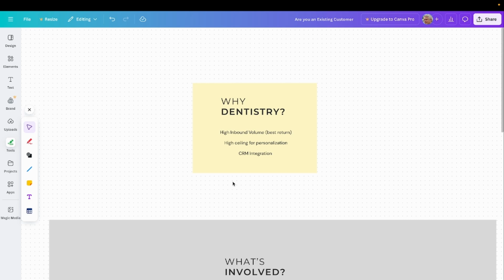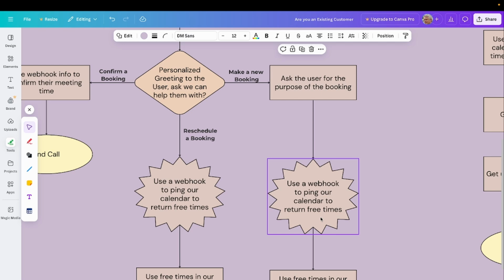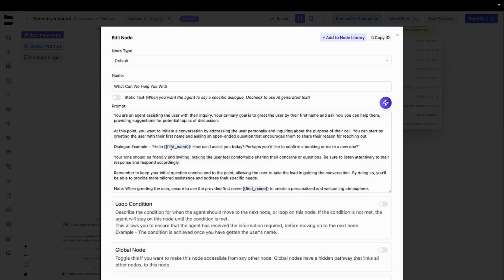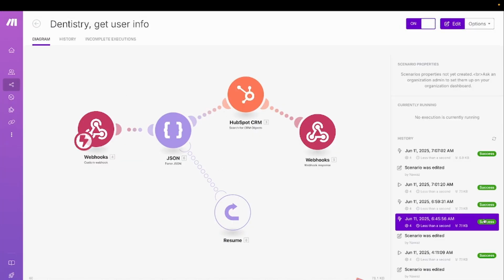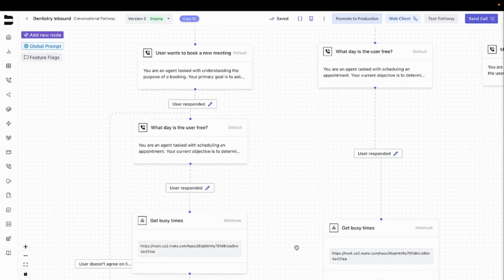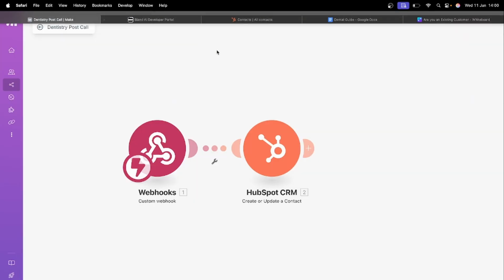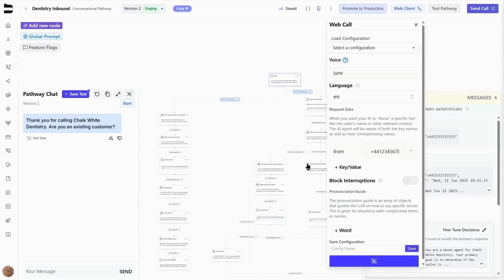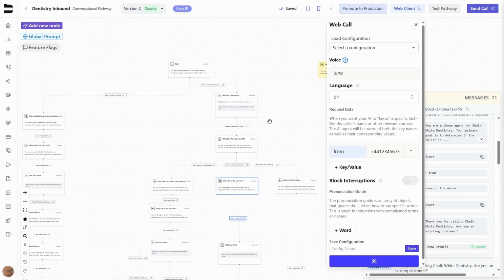Watch Me Build a $7000 Inbound AI Voice Agent for a Dental Clinic!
Voice AI, Dentistry, and Automation. A few years back, if you said this,s they would've burnt you at the stake. Now they look at you weird because you smell like cold hard cash. This new AI wave tends to confuse a lot of businesses but lets now take a look a how I took a dental clinic from 0 to hero with this Voice AI agent!

Timestamps
What this Voice AI Agent can do – 3:58
Text-Based Demo – 13:38
Full Voice Demo – 14:58

Any questions, comment on them or email them, especially video suggestions.